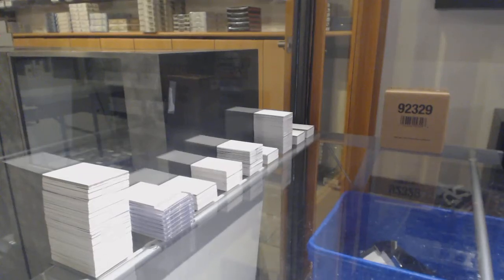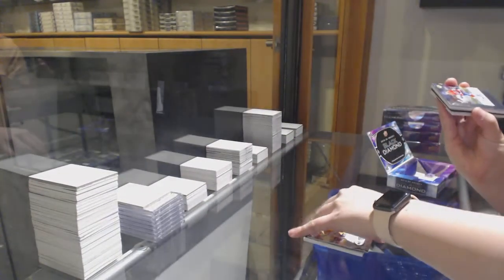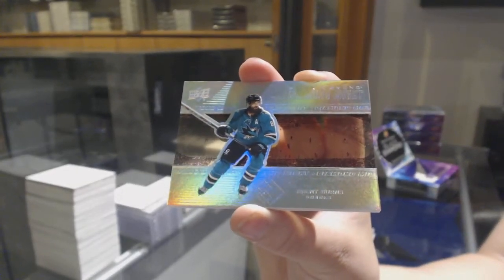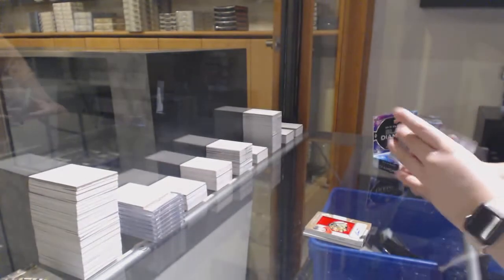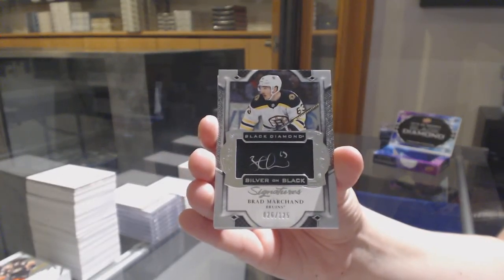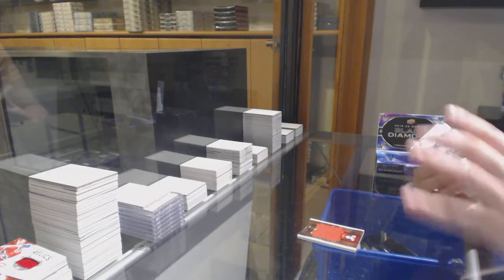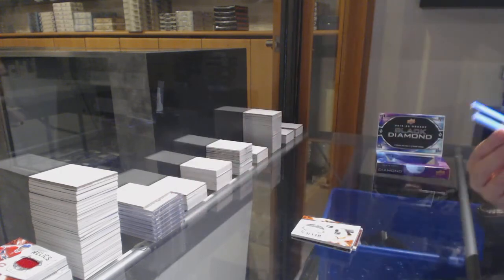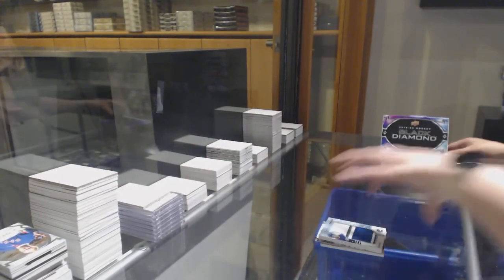19-20 Upper Deck Black Diamond Hockey 5 Box Case Break - C&C GB #11,479